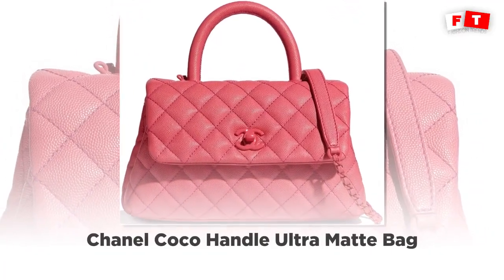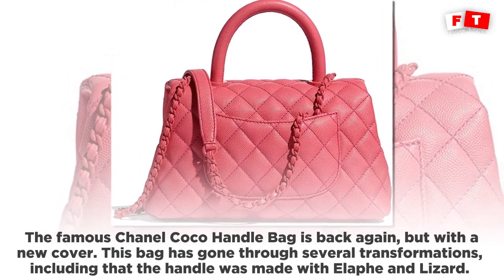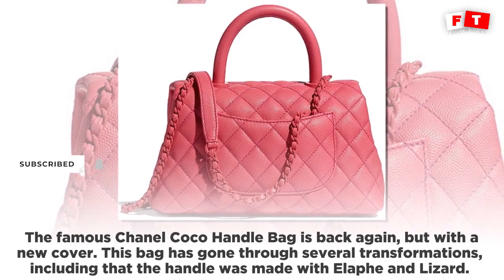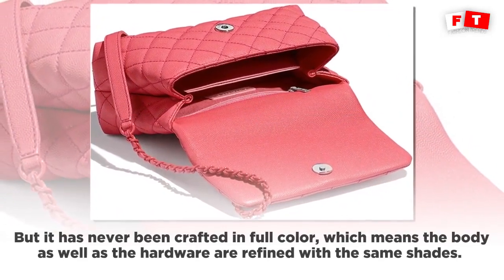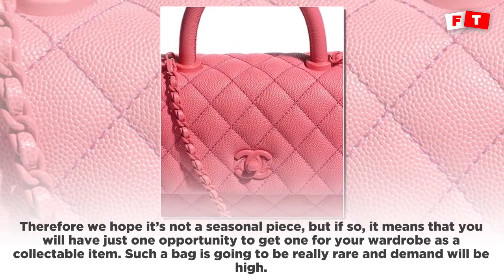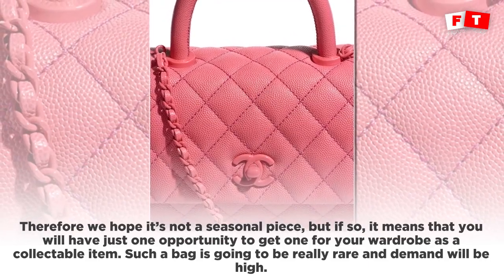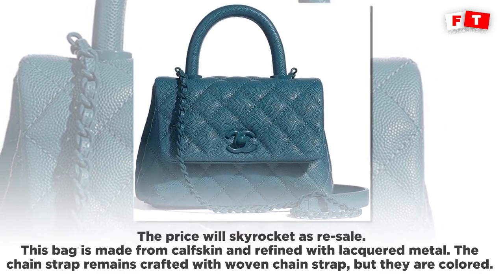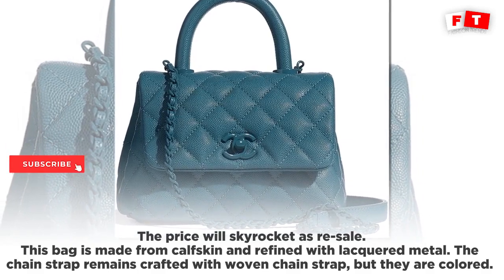Chanel Coco Handle Ultra Matte Bag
Welcome To The Fashion Trends...!

The famous Chanel Coco Handle Bag is back again, but with a new cover. This bag has gone through several transformations, including that the handle was made with Elaphe and Lizard.

But it has never been crafted in full color, which means the body as well as the hardware are refined with the same shades.

Therefore we hope it’s not a seasonal piece, but if so, it means that you will have just one opportunity to get one for your wardrobe as a collectable item. Such a bag is going to be really rare and demand will be high. The price will skyrocket as re-sale.

This bag is made from calfskin and refined with lacquered metal. The chain strap remains crafted with woven chain strap, but they are colored.